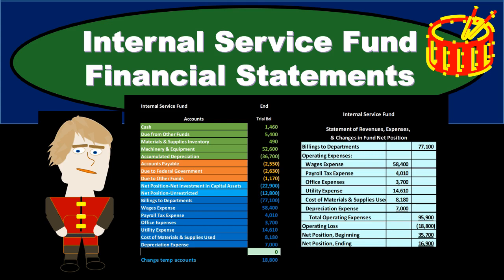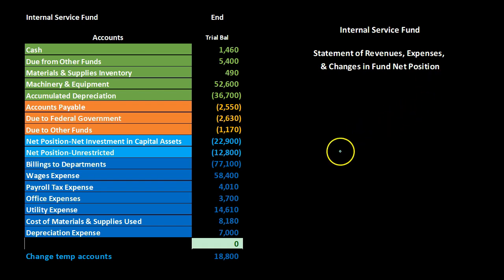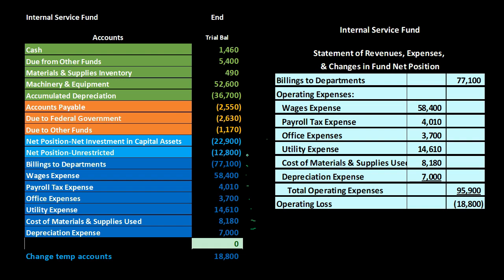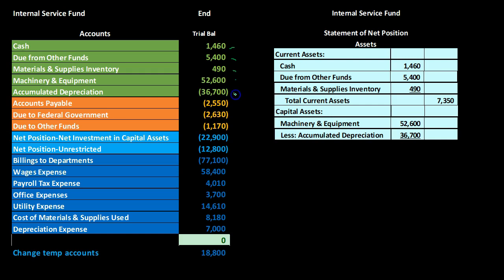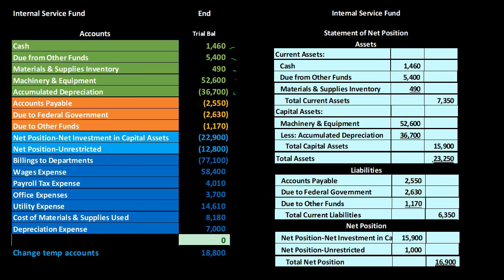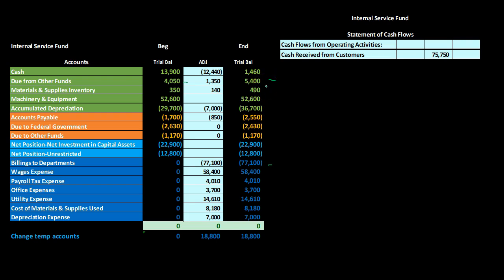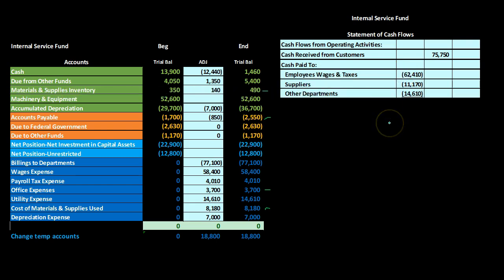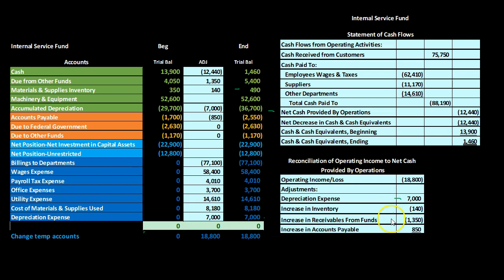Internal Service Fund Financial Statements - Governmental Accounting